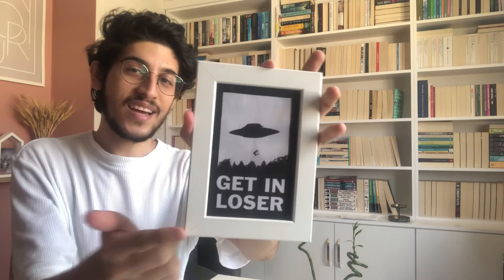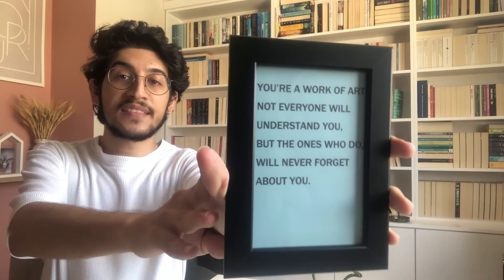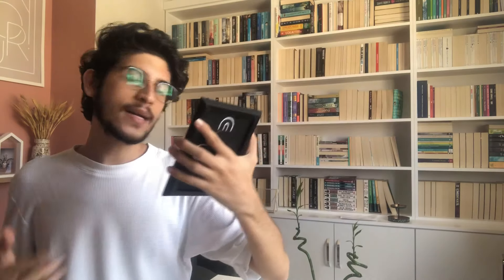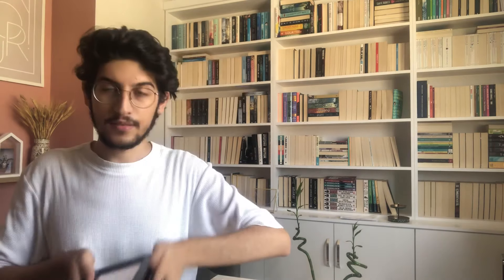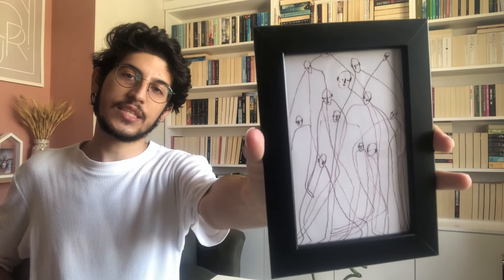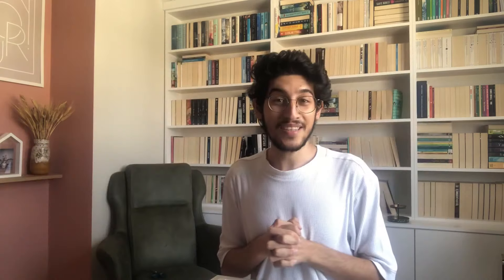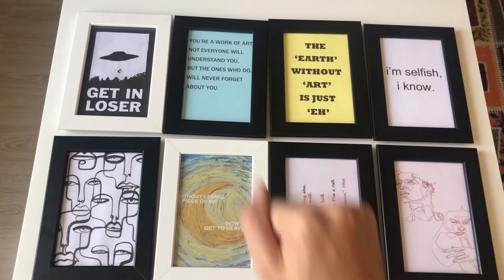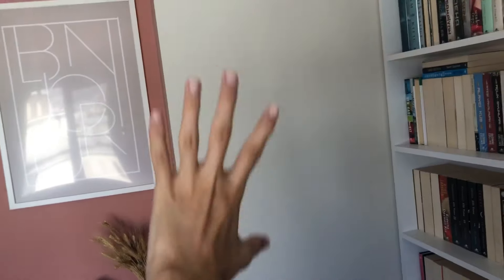MUAZZAM DUVAR DEKORASYONU! | Çok Ucuza DIY Pinterest Köşesi | IKEA Alışverişim ve Poster Dekorasyonu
Selam dostlarım, Batuzai burada ve sizler de kanalıma hoşgeldiniz!
Kitaplığımın yanındaki bu boş duvarı sizlerle birlikte dekore etmek, baştan yaratmak istedim. Ve bunu çok para harcamadan, neredeyse maliyetsiz olarak yapmayı hedefledim! Bu videoda sizlerle küçük IKEA alışverişimi ve Pinterest’ten beğendiğim fotoğraflarla oluşturduğum küçük köşemi paylaştım! 🕺🏾
Bu değişimde baştan sona kadar benimle olacaksınız dostlarım, beğendiğiniz fotoğraflar için bana DM ya da mail atabilirsiniz, sizi seviyorum, kendinize çok iyi bakın! 🧡🐥